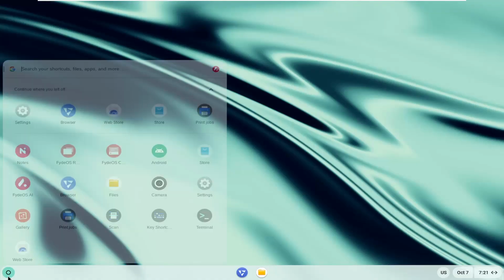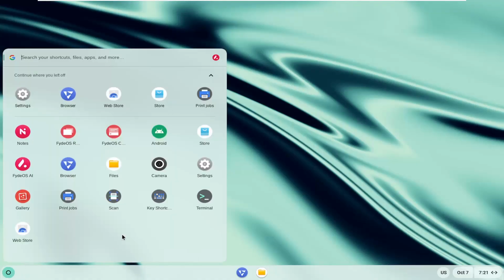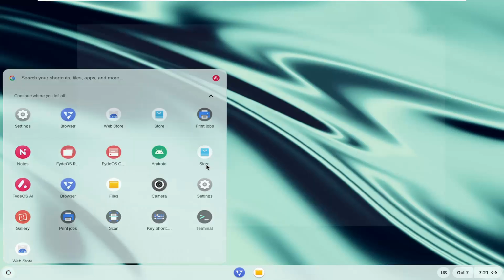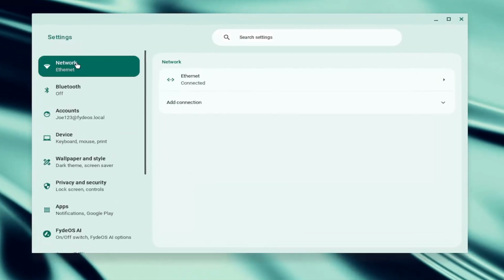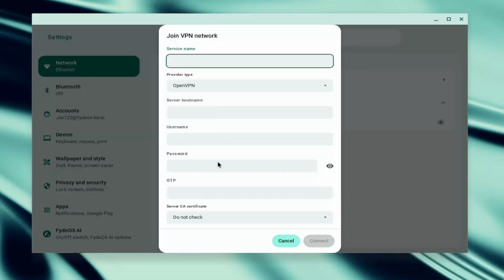How to Connect to a VPN on a Chromebook [Guide]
Connecting to a VPN on your Chromebook is a great way to protect your privacy and secure your online activity. This tutorial explains how to set up a VPN connection on ChromeOS, helping users browse safely on public networks or access region-restricted content. It offers helpful insights into configuring VPN settings for improved data protection and stable connectivity. By learning how to connect properly, users can enhance their Chromebook’s security and enjoy a safer online experience.

Issues addressed in this tutorial:
Connect VPN Chromebook
Set up VPN ChromeOS
Chromebook VPN settings
VPN connection guide Chromebook
Secure browsing Chromebook
Privacy protection Chromebook
Use VPN on school Chromebook
Fix VPN not connecting Chromebook
Manage VPN profiles ChromeOS
Chromebook internet security

This guide helps users understand the importance of using a VPN to safeguard sensitive information while browsing. With the right configuration, a VPN can encrypt your connection and reduce risks associated with unsecured Wi-Fi networks. The video highlights best practices for managing VPN connections efficiently on your Chromebook. Whether for personal privacy or work security, this tutorial shows how to make the most of VPN features on ChromeOS.